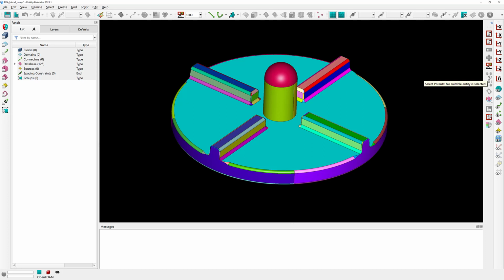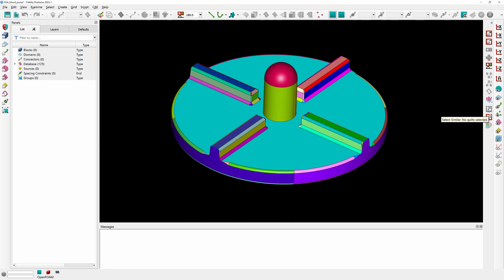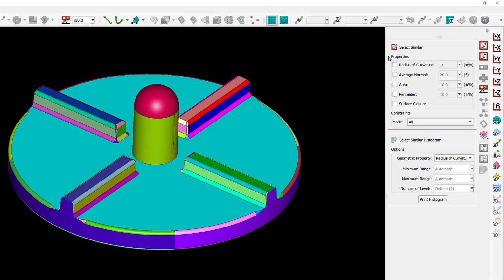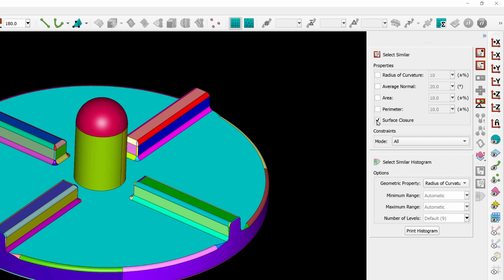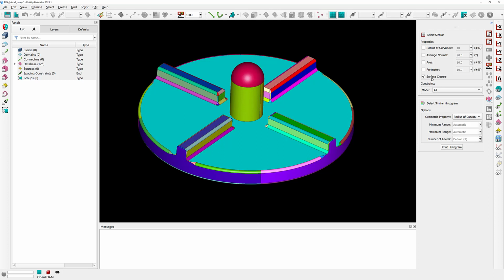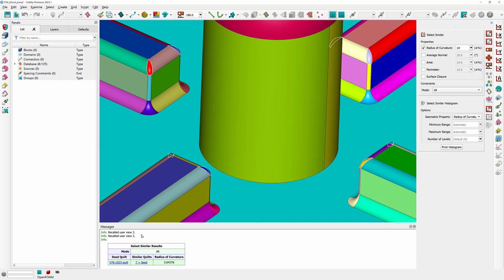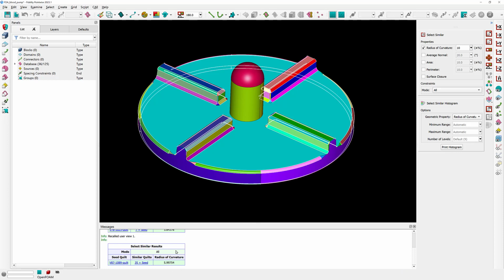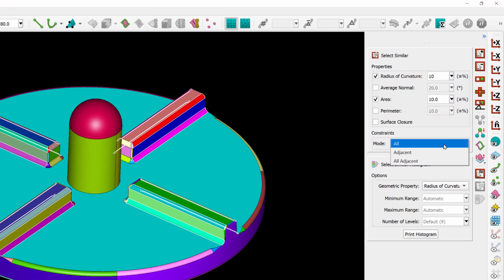Fidelity Pointwise: The Select Similar Selection Tool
In the first of a series of videos highlighting new features just released in Fidelity Pointwise version 2023.1, learn how to use the new Select Similar selection tool.

Created using Fidelity Pointwise 2023.1.